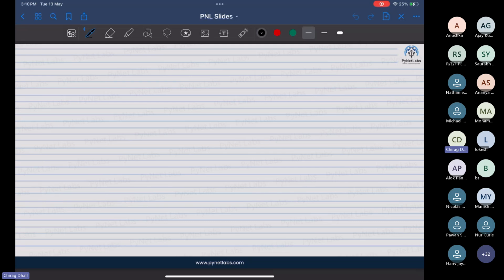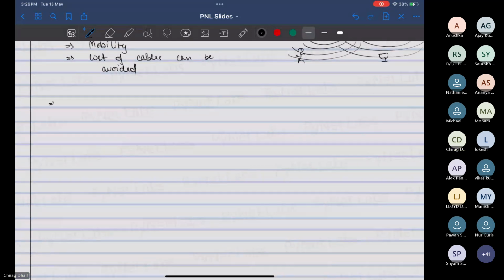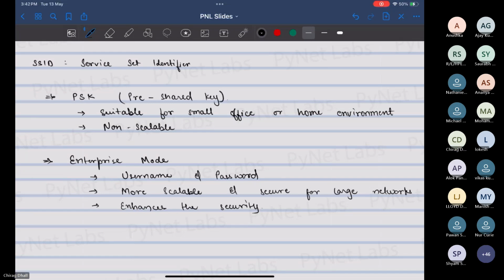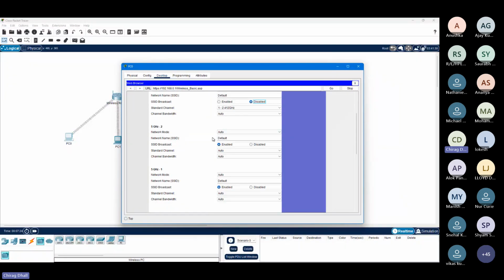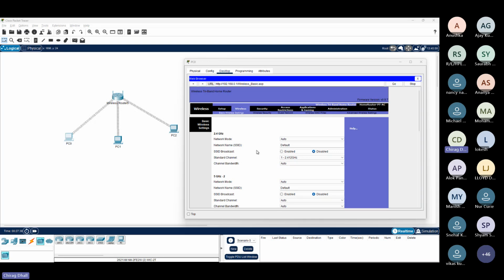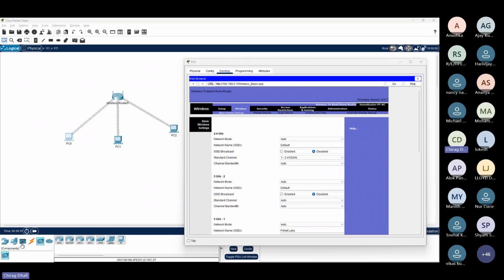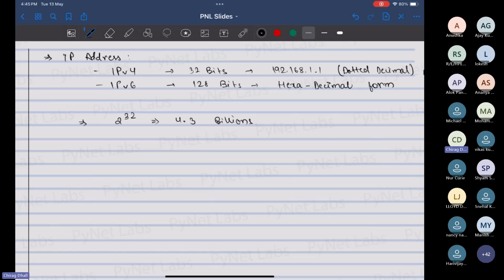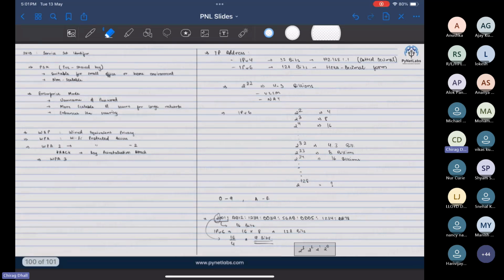Free CCNA 200 301 - Day 16! (13th May 2025)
🆘 Helpline Connect:-